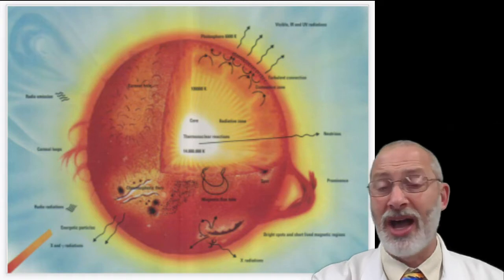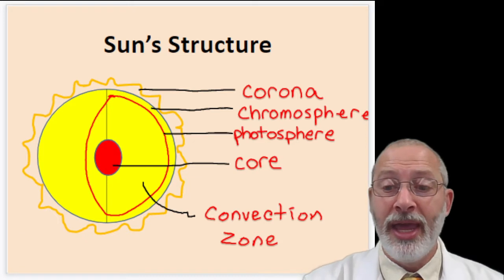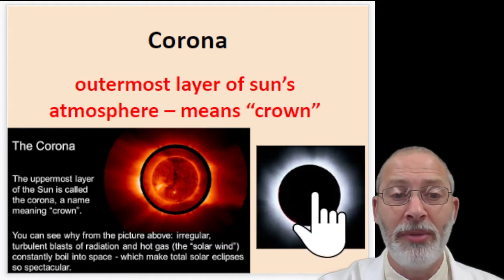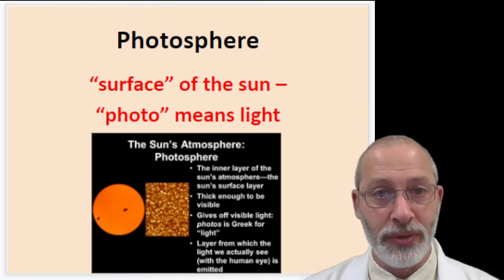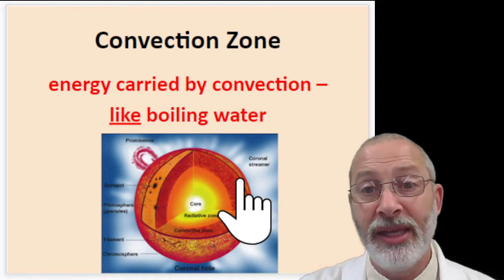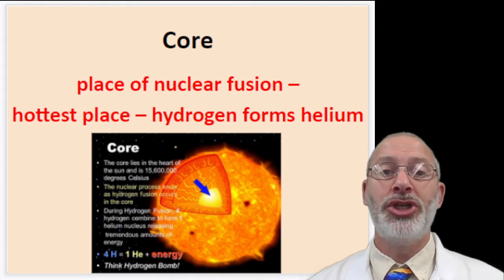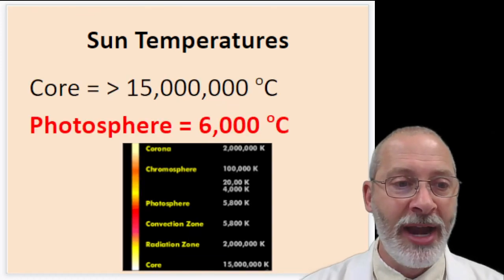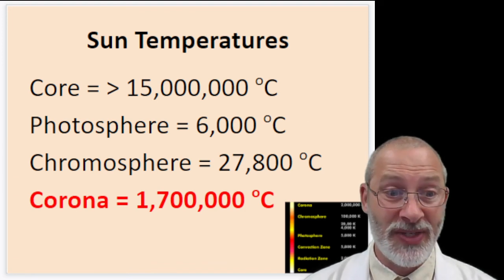23 6 Sun Structure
Structure of the sun and temperatures